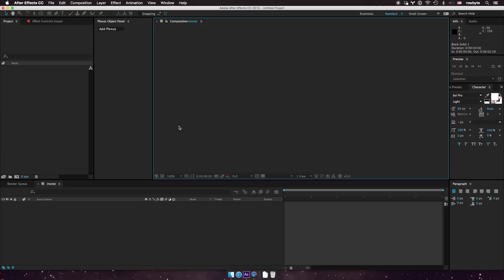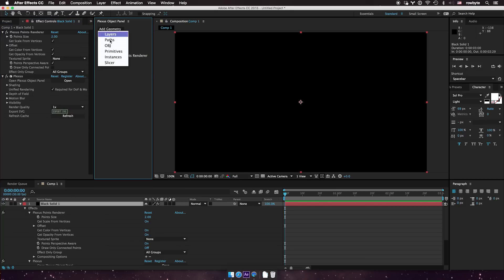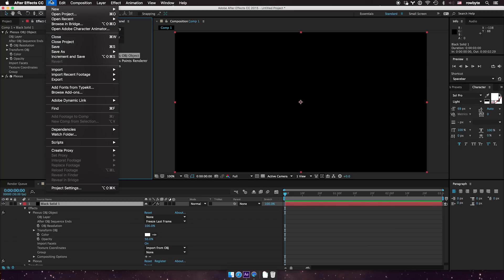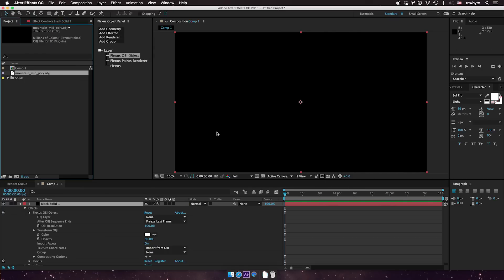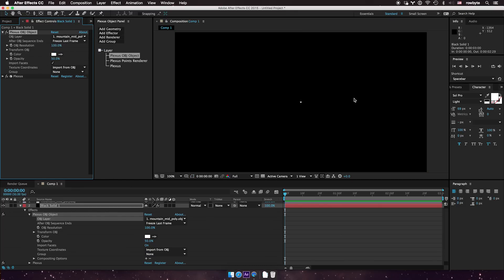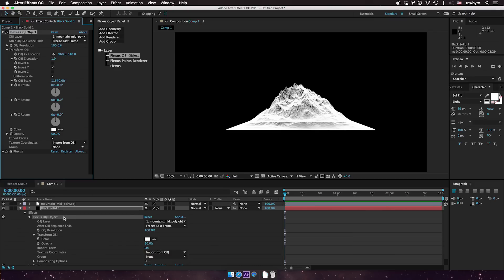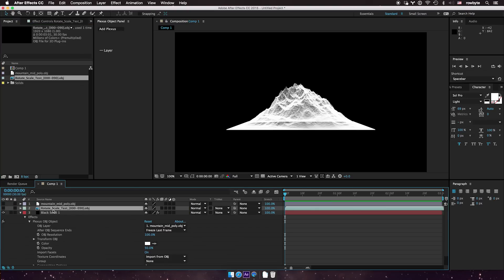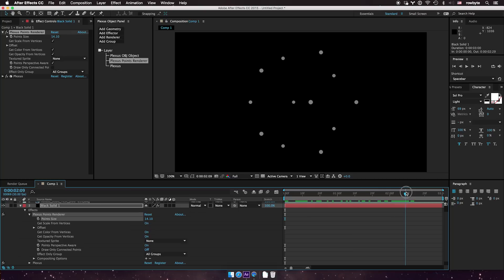Plexus 3 OBJ Footage Import Tutorial